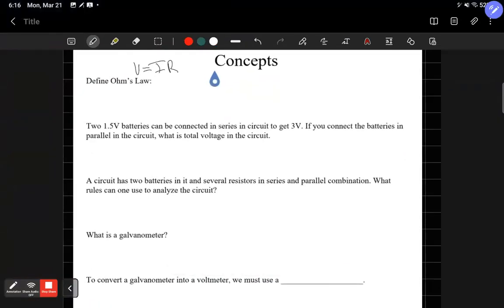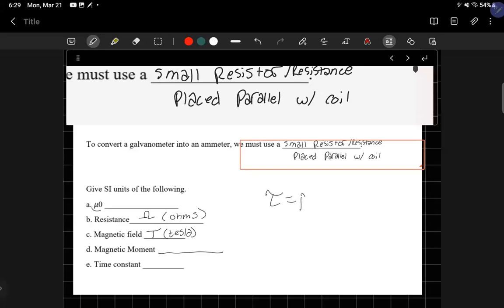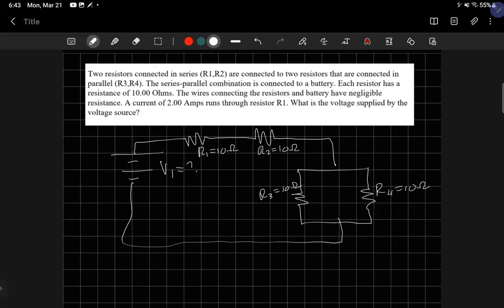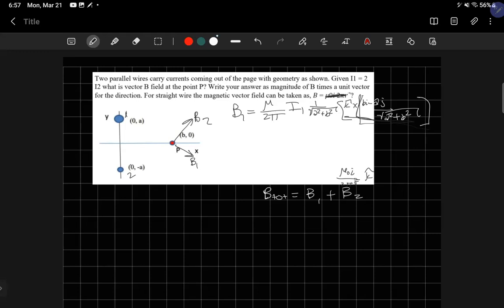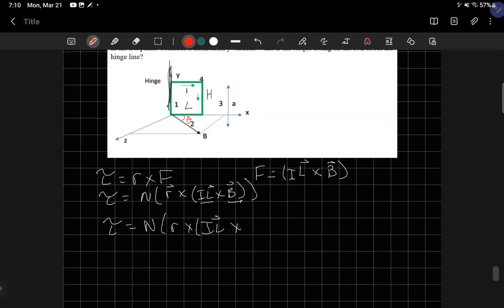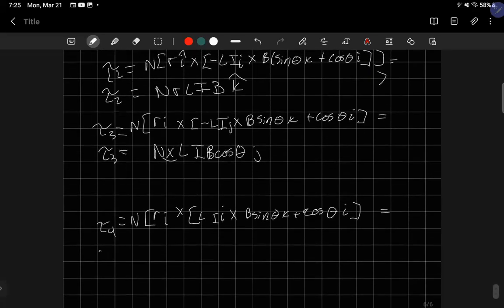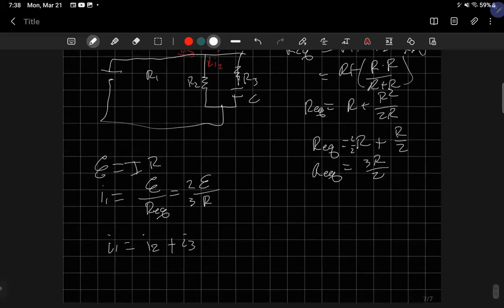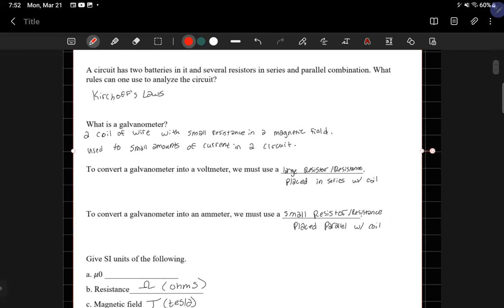University Physics II Test II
This goes over chapter 9-12. I have to admit not my best work. The weather took me a loop. 😅